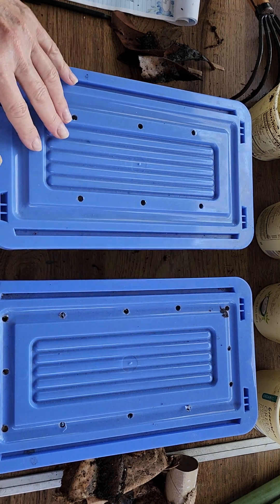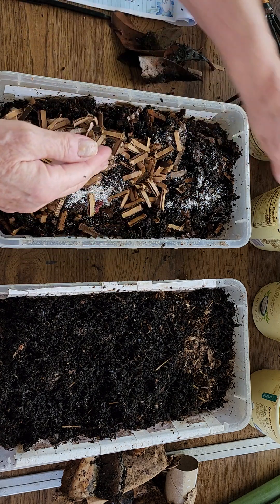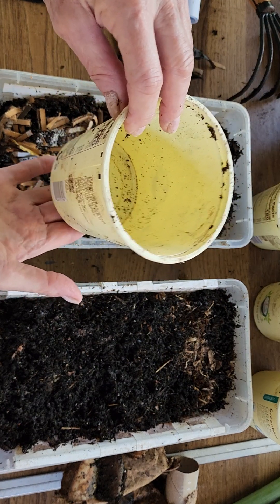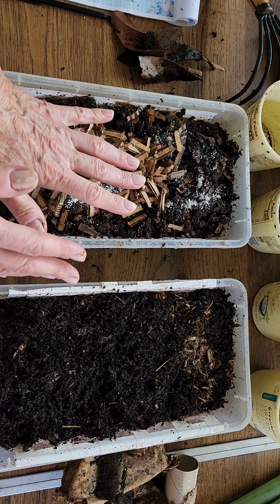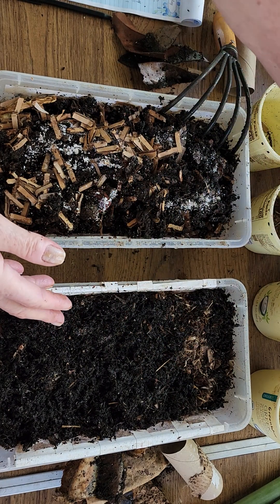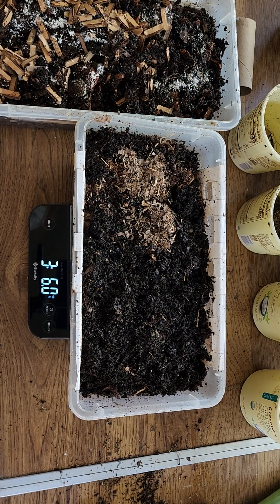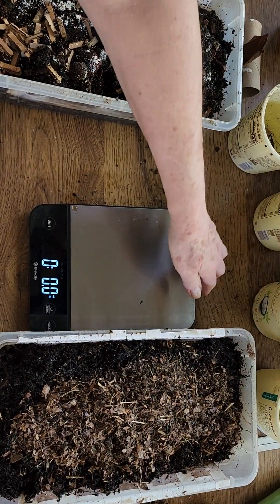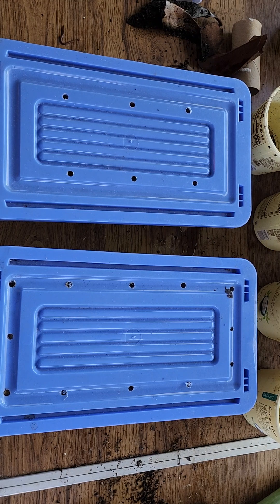April Check ✔️ on Dick & Jane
Dick and Jane are my Shoebox Worm bins.
They have been successful examples of raising worms on a very small scale.
I  hope more people will try raising worms 🪱
Eisenia Fetida, Red Wigglers, are a great way to begin. I have made a Playlist on my Shoebox  Worm bins Dick and Jane.